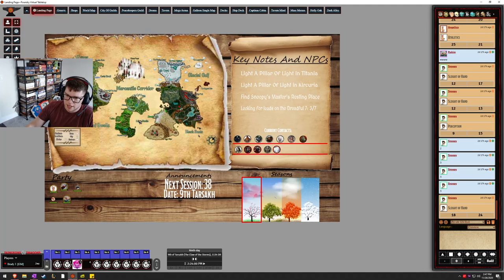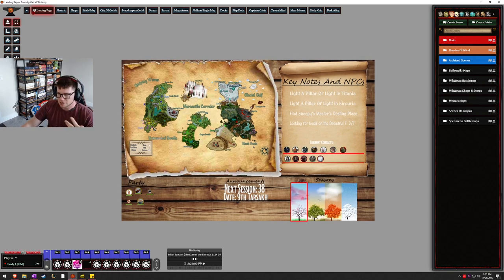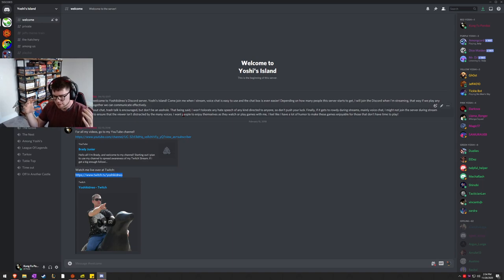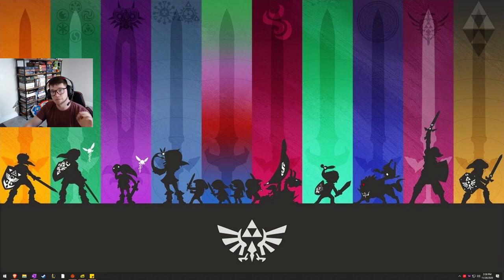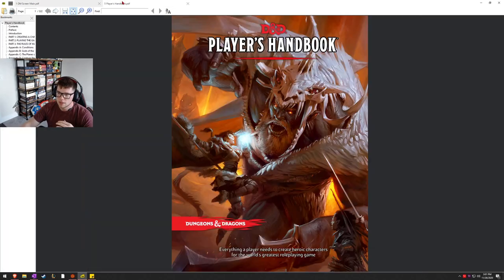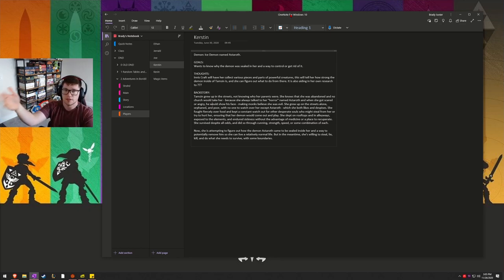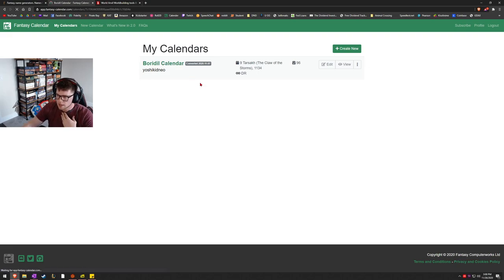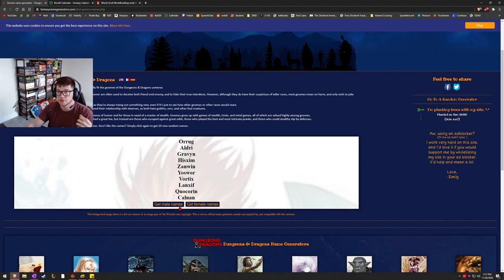My Top 10 Programs For Running D&D | Virtual DM Tips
Hello, it's your Dungeon Master, Yoshikidneo, here to tell you how to become the best Virtual Dungeon Master you can be!

Today I Will be going over my Top 10 Programs / Websites that I utilize for my D&D Prep and Sessions! These 10 programs are essential to me running the game how I want it to be done, and make my life as a DM much easier, so hopefully it helps you as well!

We play D&D on Mondays @6PM MTN time over at my Twitch channel